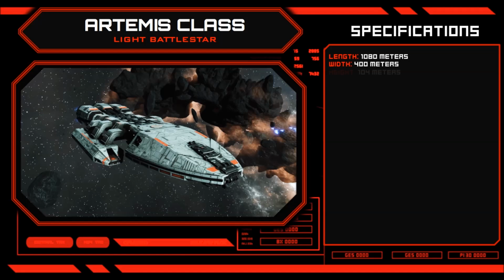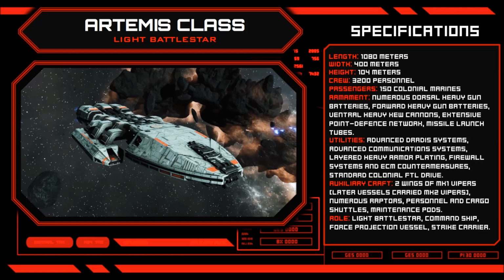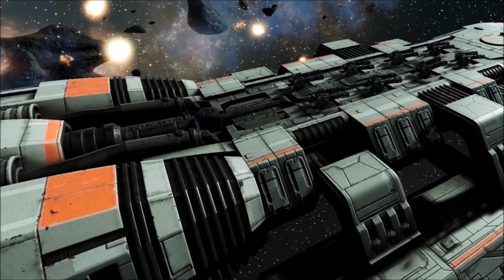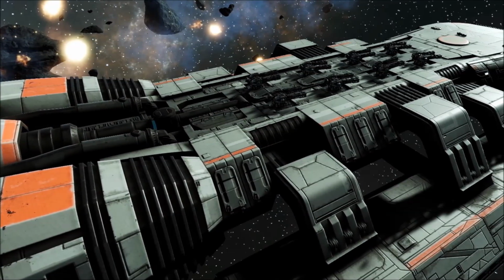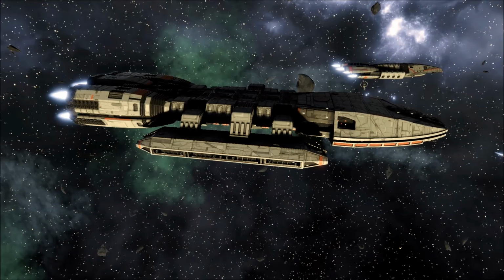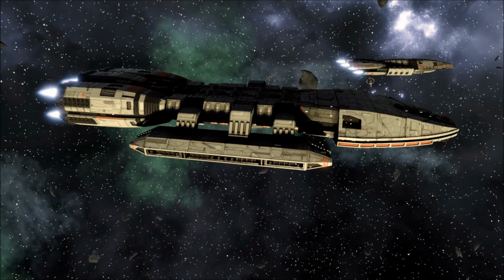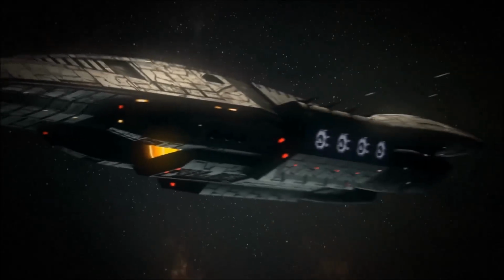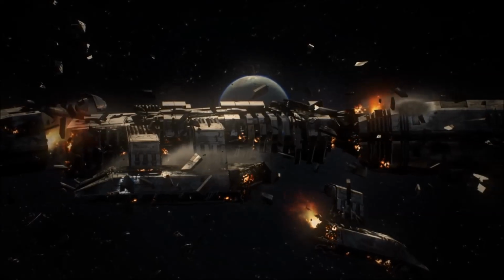Battlestar Galactica Deadlock - Artemis Class Battlestar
Spacedock continues his series of videos. He's looking at one of the powerful Colonial vessels: the Artemis Class Battlestar!

In Battlestar Galactica Deadlock™ you’ll take command of the Colonial Fleet in defense of the Twelve Colonies during the First Cylon War. Lead many different types of ships in this 3D tactical game. Every decision counts, your strategy will be vital – can you ensure mankind’s survival?